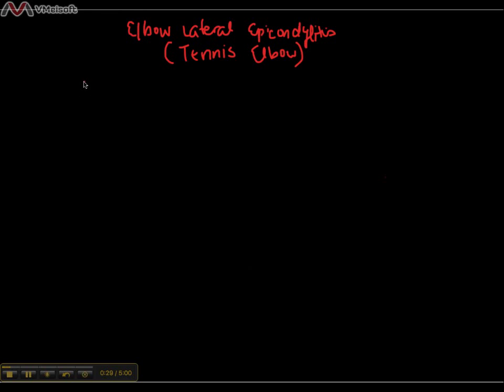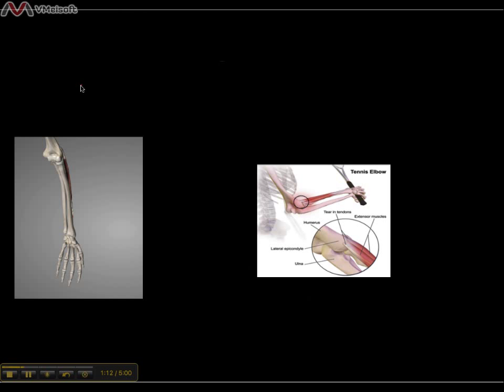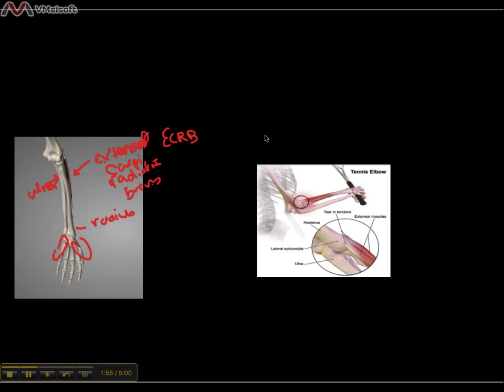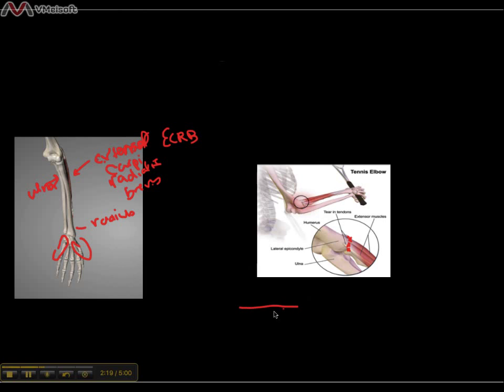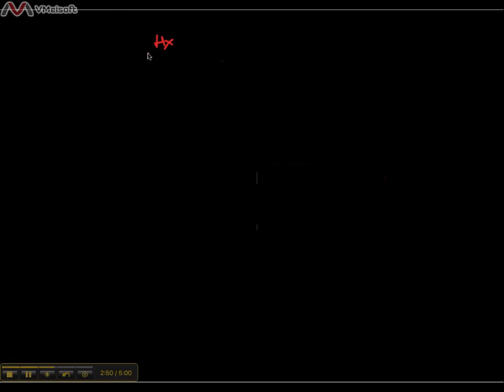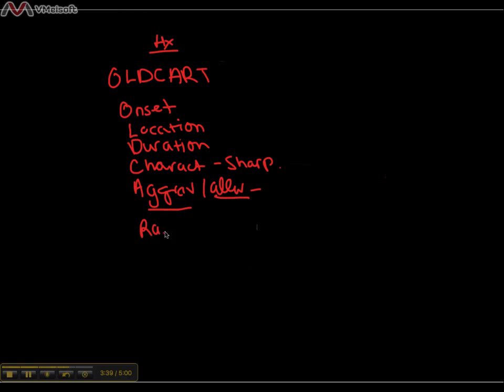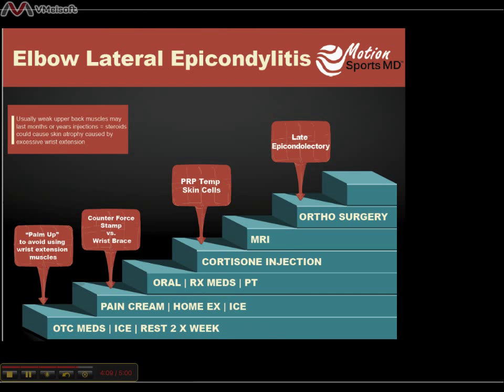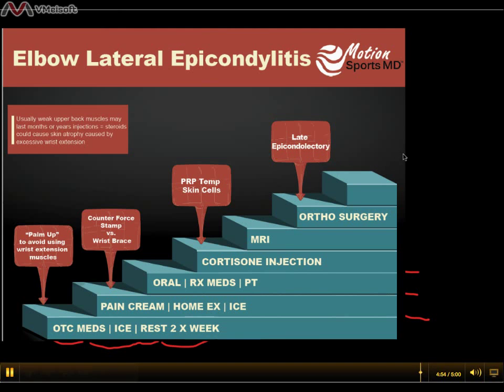Elbow Lateral Epicondylitis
Test
-Goes over anatomy, pathophysiology, diagnosis, and management
-Hizon Academy